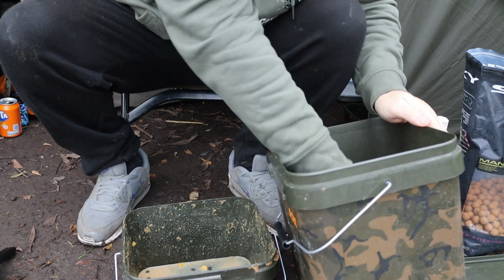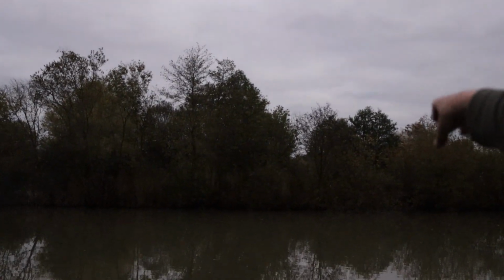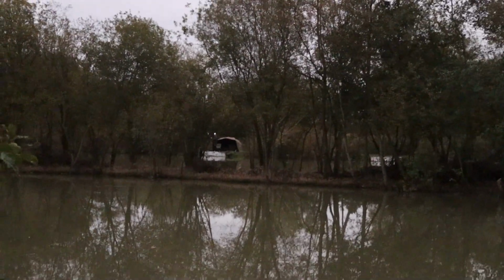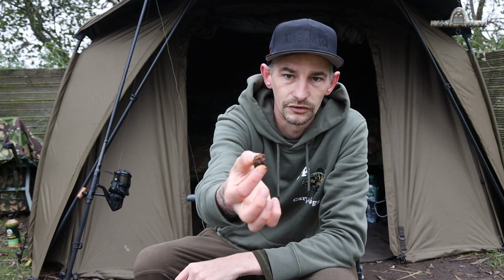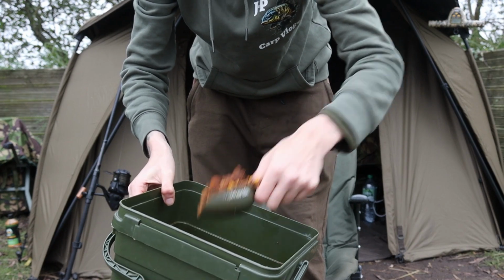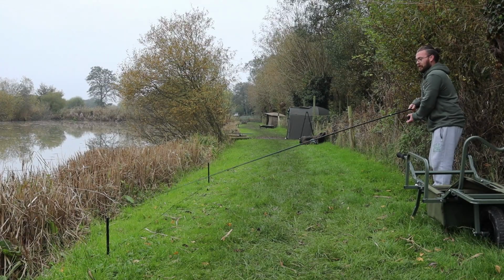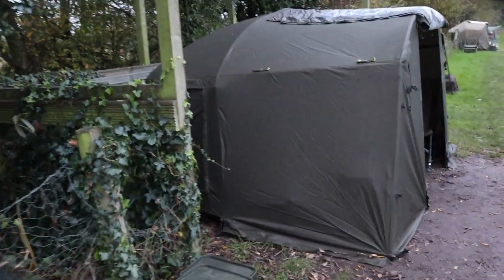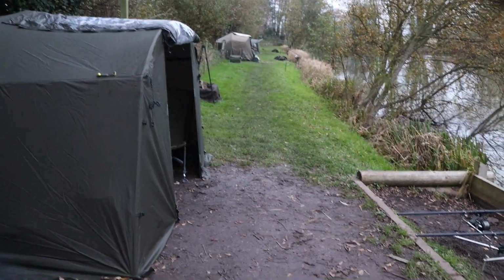48hrs @avalon fishery. Special guest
Special guest joins us, james @thatpropmaker. Ali hamidi @OMC recently done a live video on his socials using the duck bobbins from that prop maker, which is based around mens mental health charity.